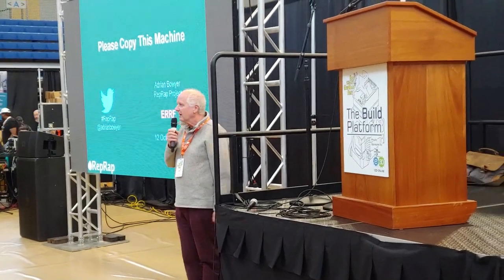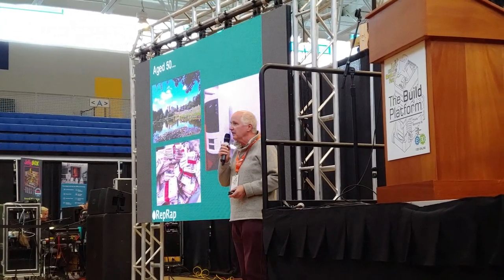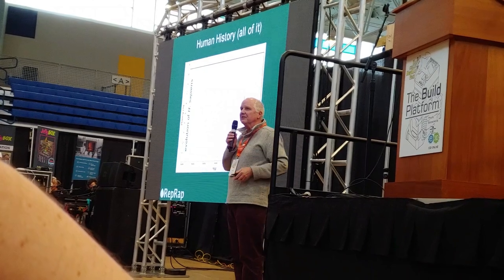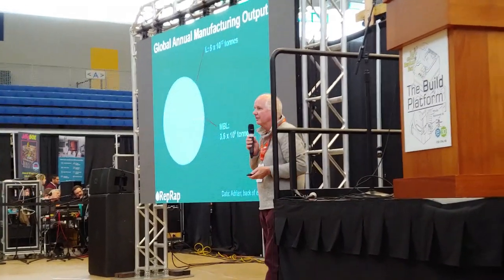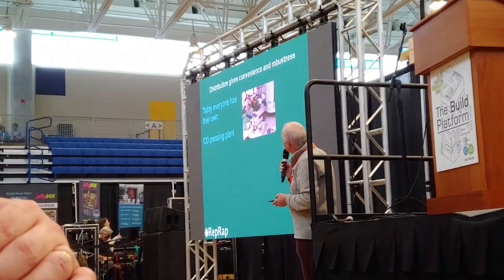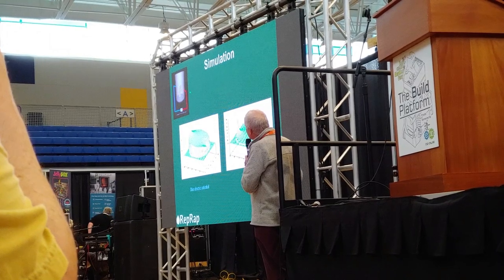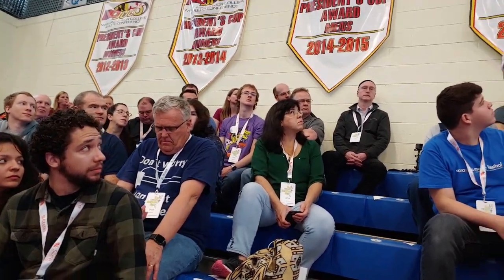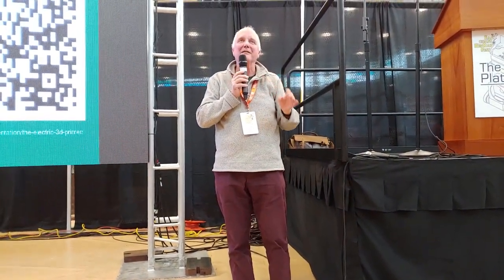T3DP ERRF 2019 Adrian Bowyer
ERRF Videos

Support Me?

Printers (Random Order) Amazon List
Filament
Amazon Filament Favorites

Saintsmart Filament